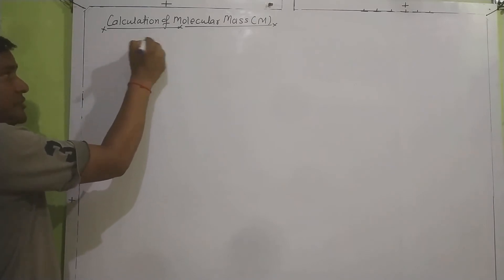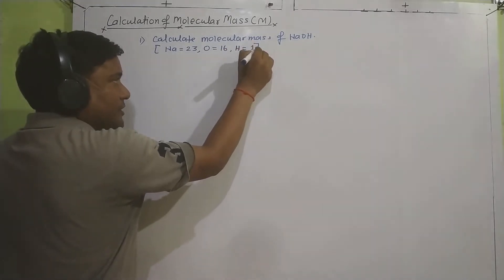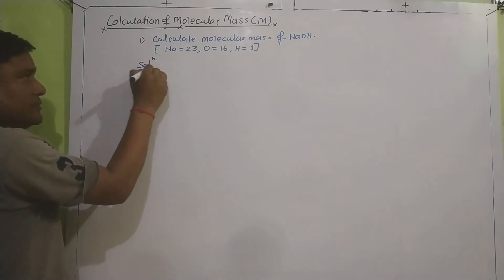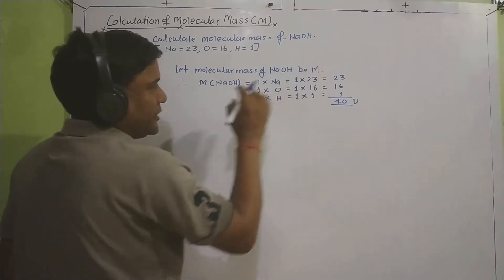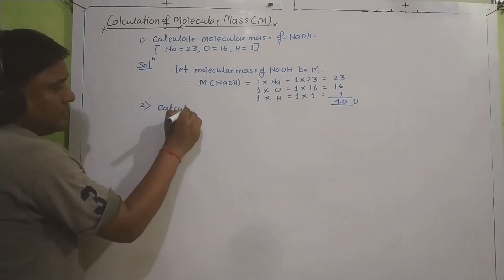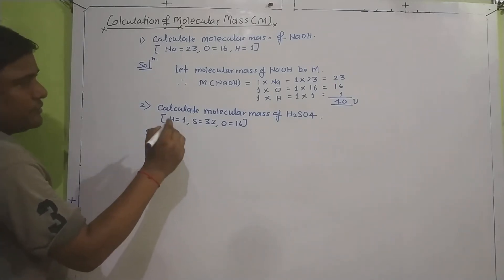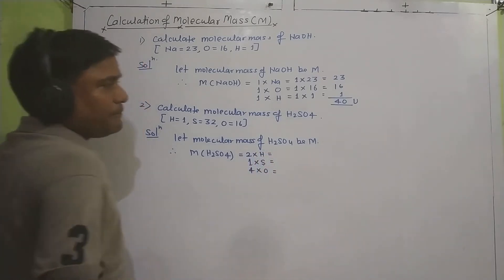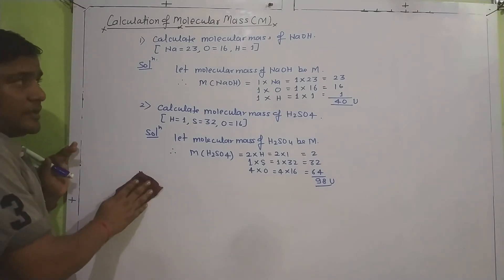9th,10th,11th,12th: Molecular mass & Moles|| By Lalit Sir.